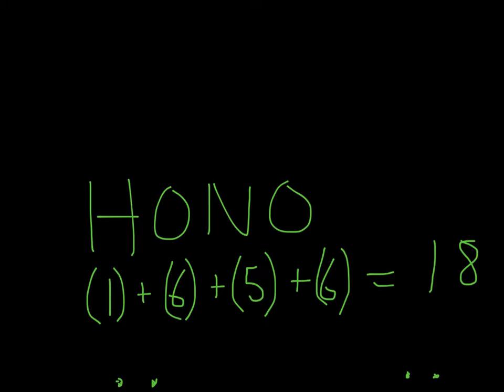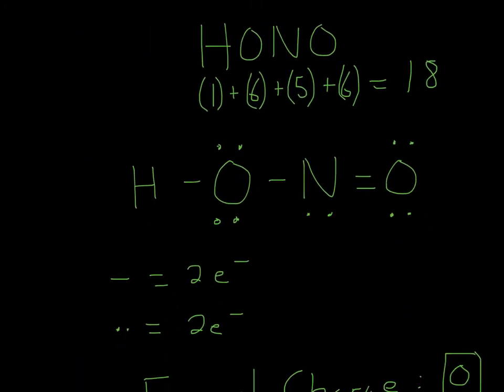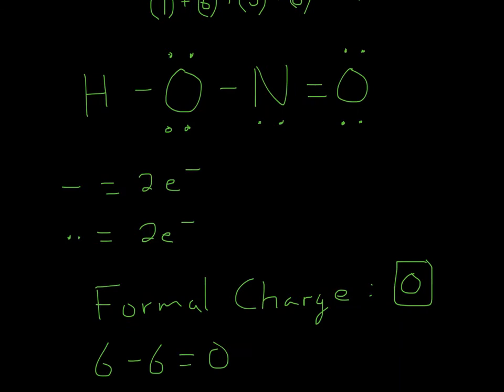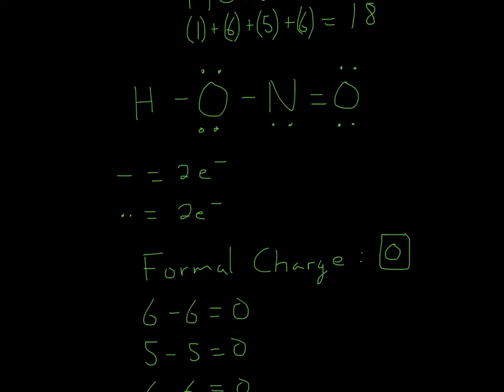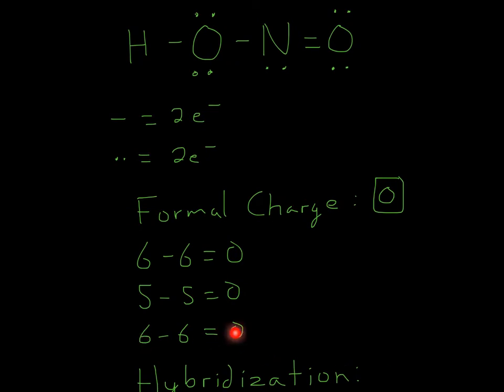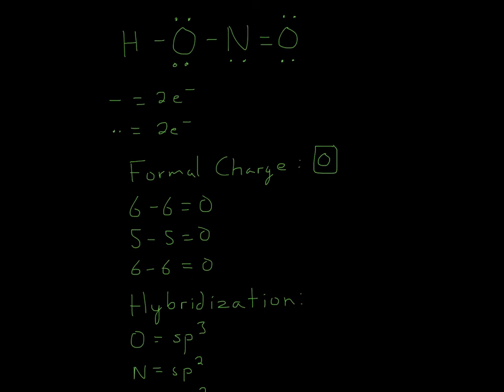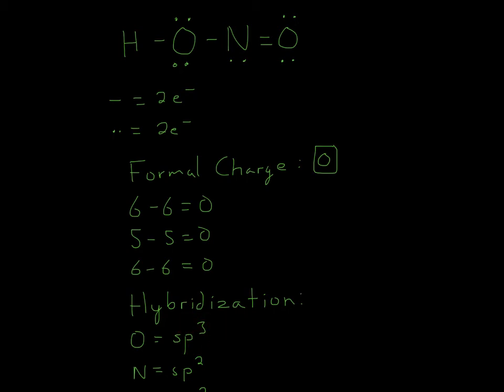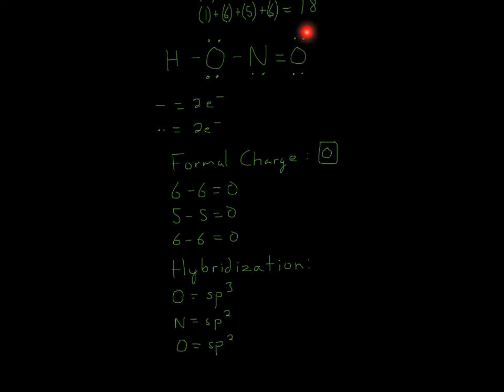Lewis Structure of HONO